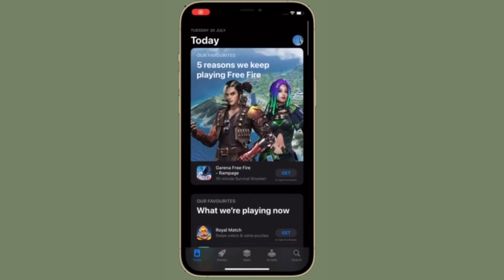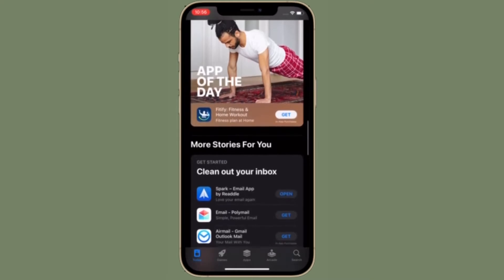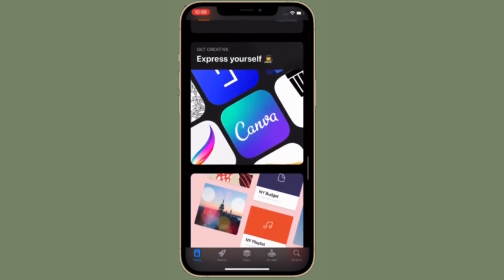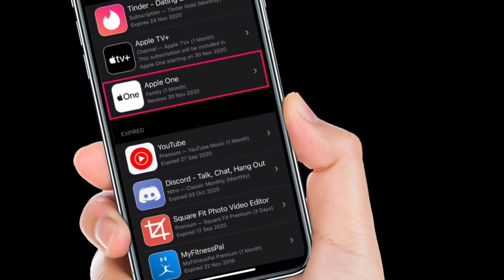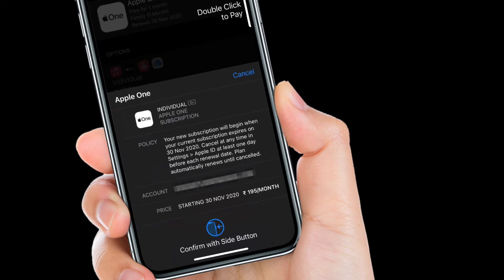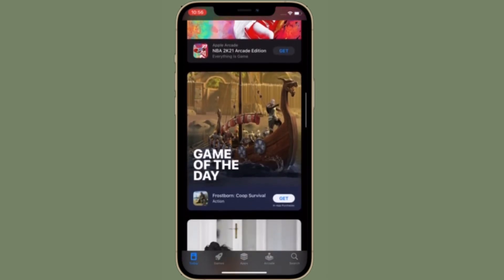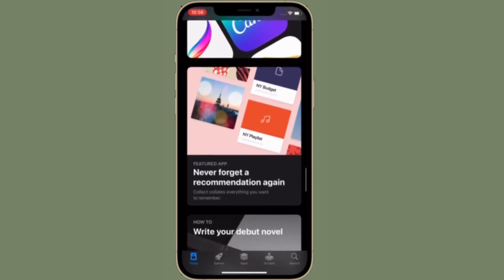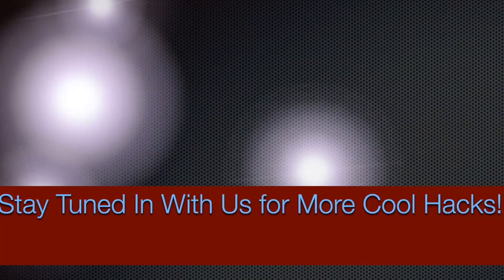How to Change  Apple One Subscription Plan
It’s pretty straightforward to change  Apple One subscription plan. Let’s find out how it’s done the right way.